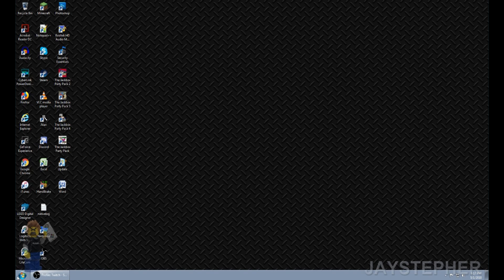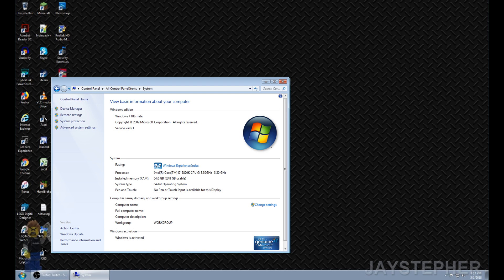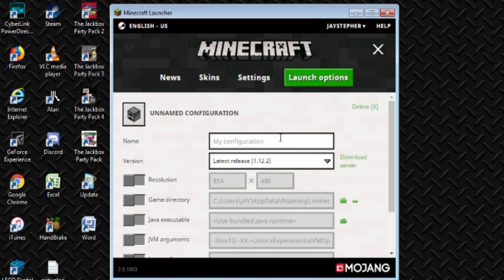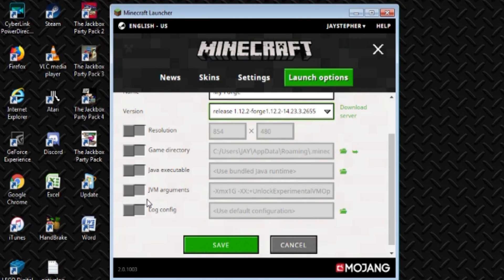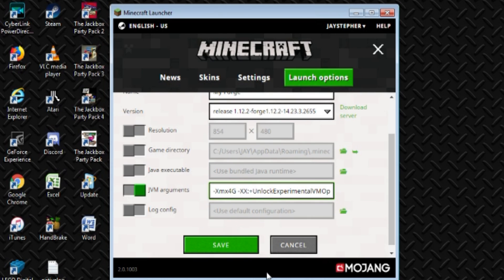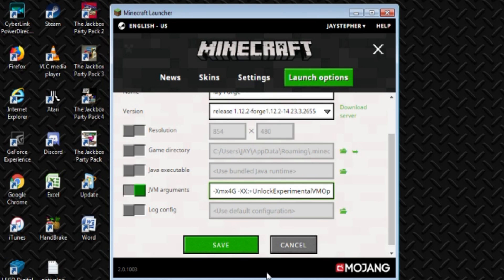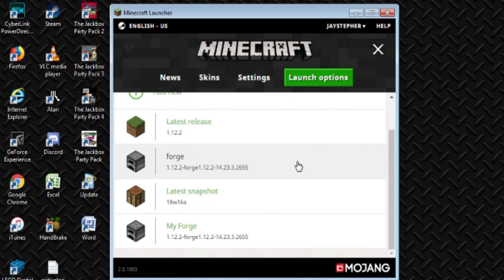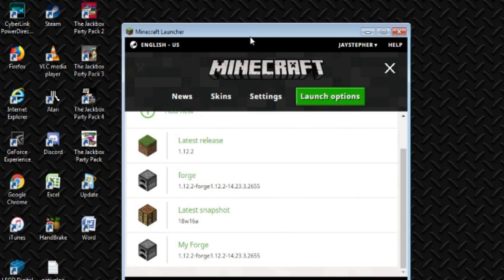Tutorial - Increase Minecraft Memory To Run Forge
a quick video on how to increase Minecraft memory usage to run Forge and other mods associated with Forge.